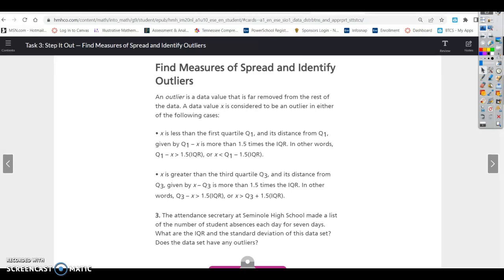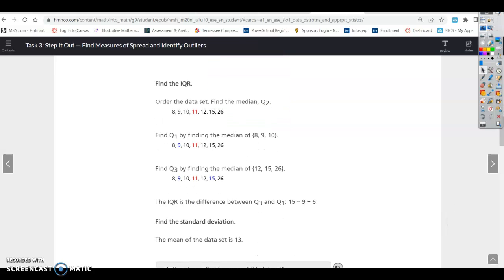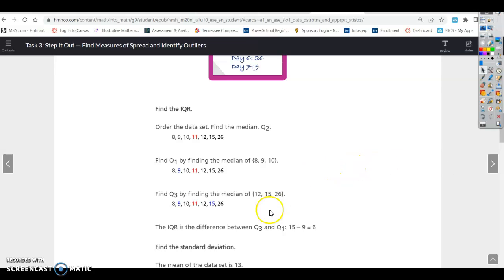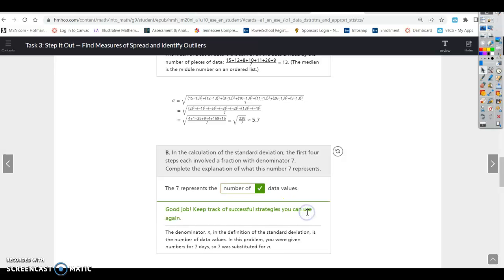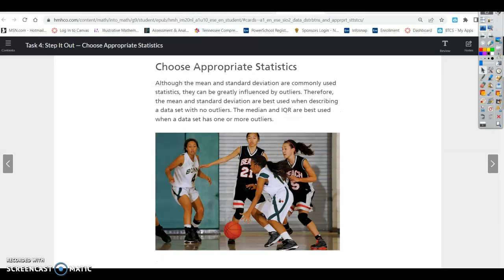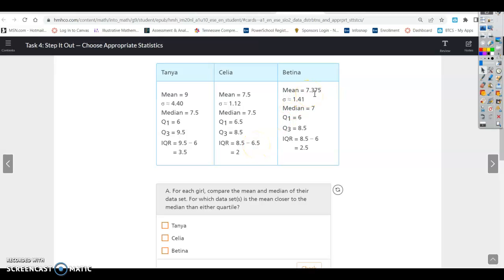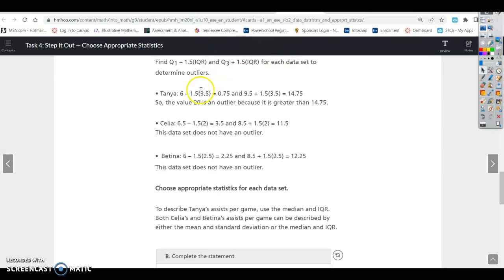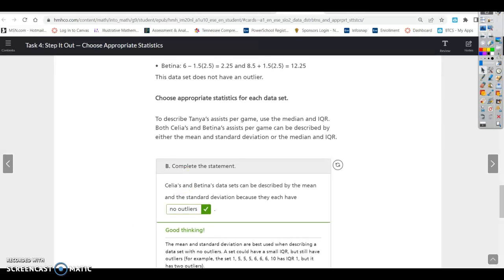Alg.1_Lesson22.1_Task3-4